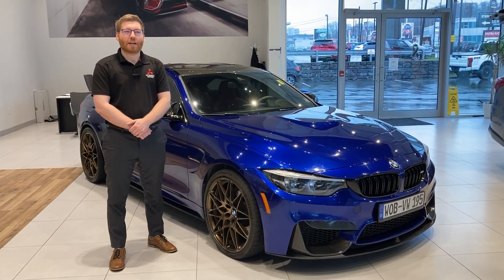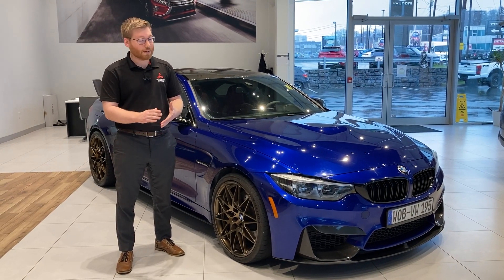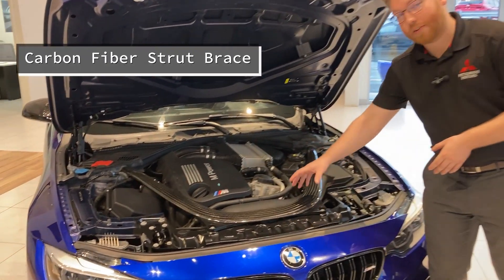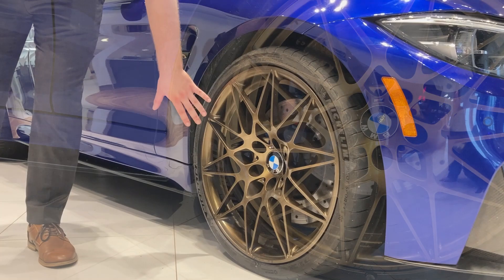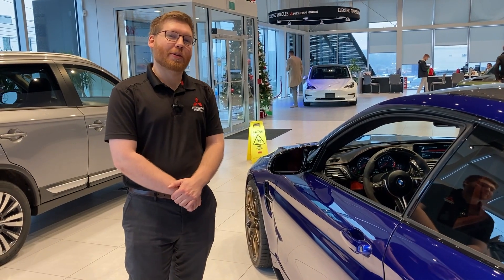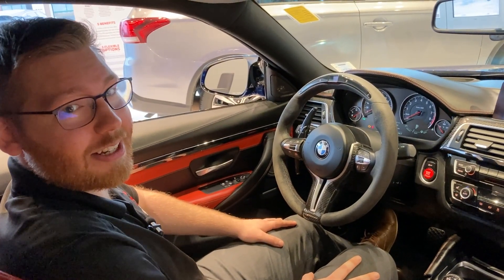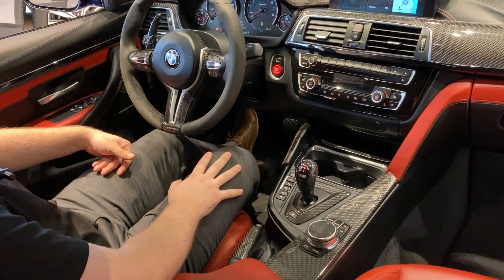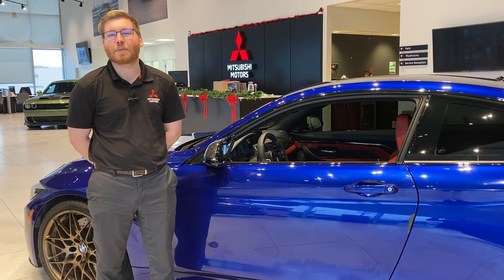2018 BMW M4